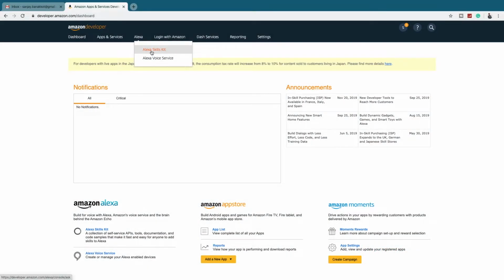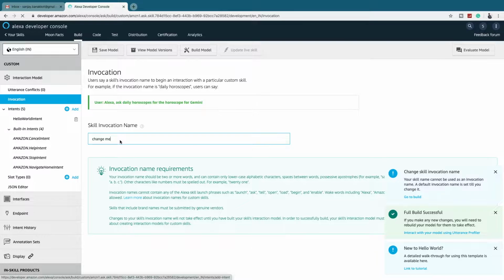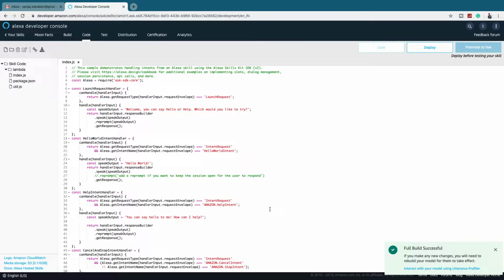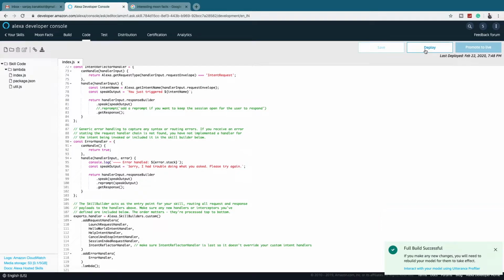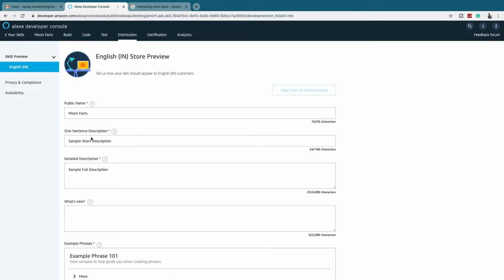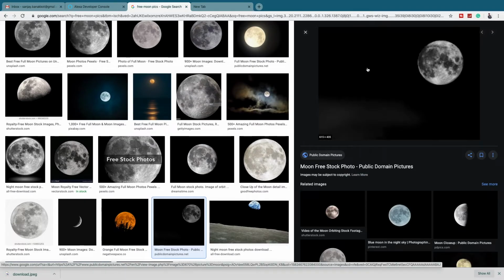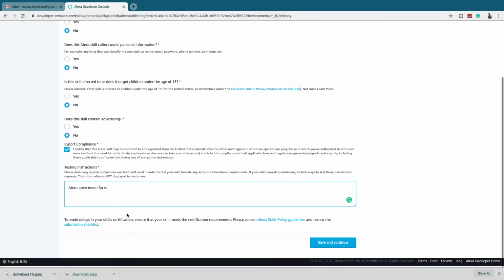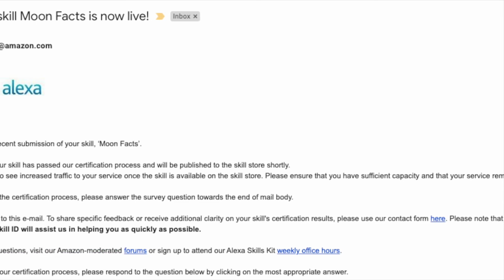Earn Alexa developer perks : Beginner Skill Tutorial : Hello world Skill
About This Video:
This is about creating Alexa beginner skill using Alexa developer console and get Alexa developer perks.